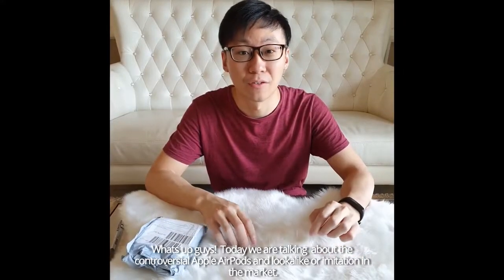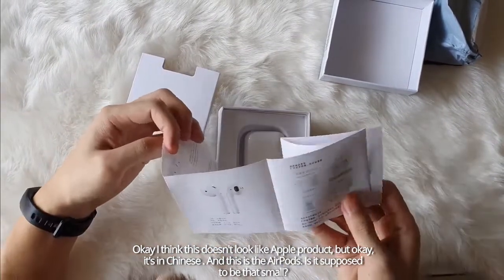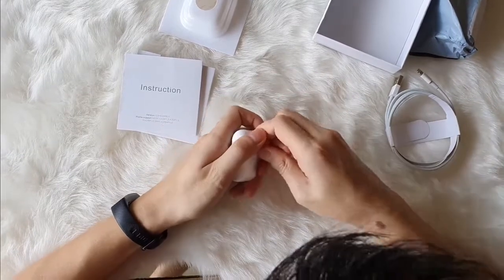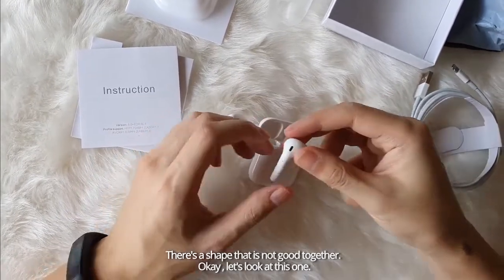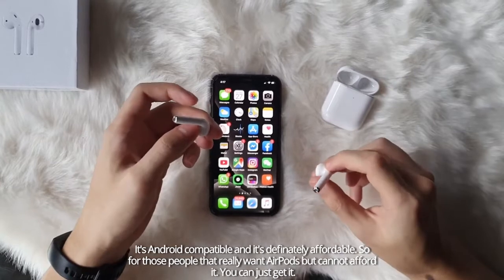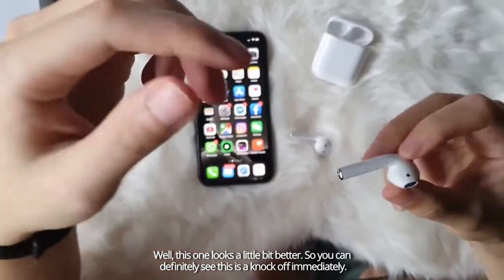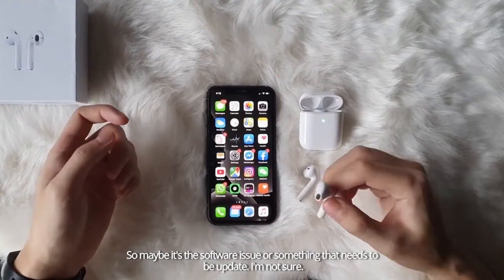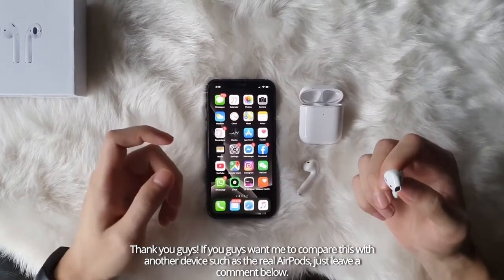OEM AirPods unboxing | Is it worth buying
Airpods Pro Noise Cancelling Test